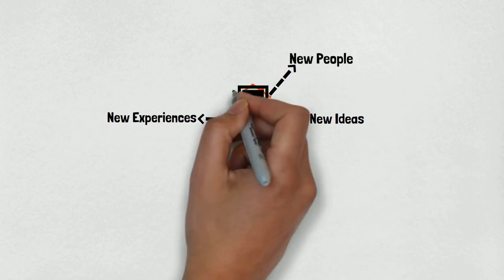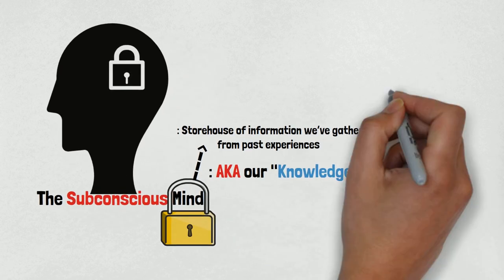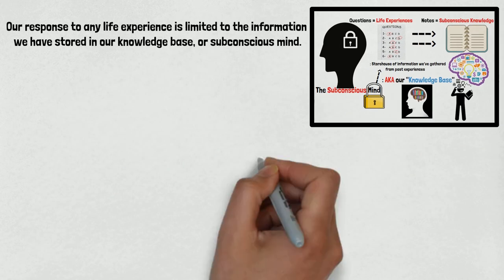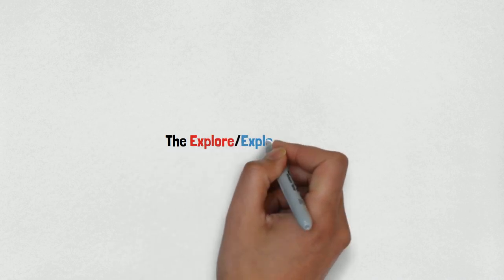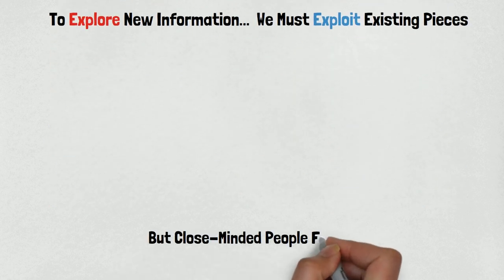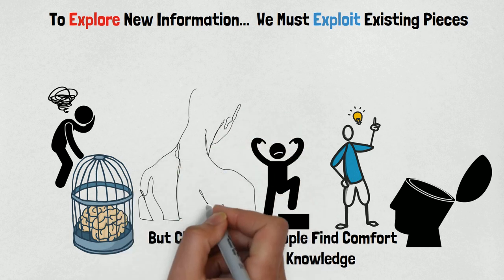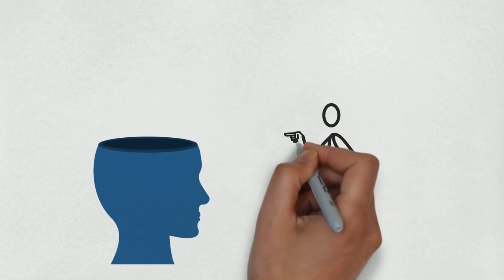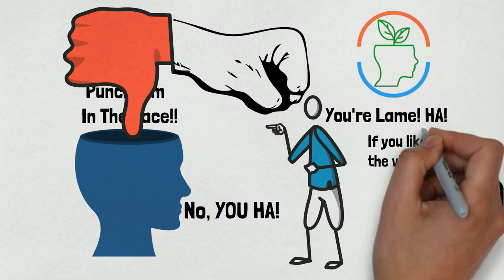Here's What it Means to be Close-Minded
Have you ever wondered What It Means To Be Close-Minded? Or What Does it Mean when we say someone is Close-Minded?

What if I told you that we actually 'close off' a specific part of the mind?

Timestamps
0:00 - Close-Minded People
0:30 - What it Means to be Close-Minded
2:08 - The Explore/Exploit Tradeoff
3:07 - What Happens When We Close Our Mind
4:01 - The Problem with Closing the Mind